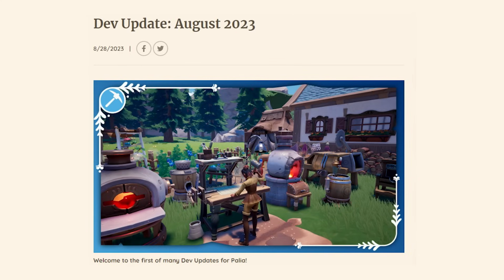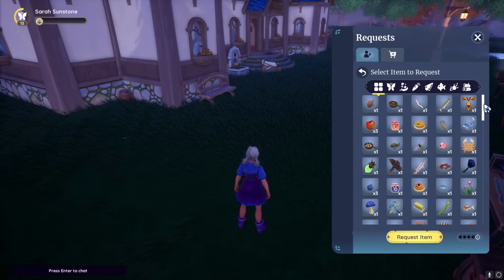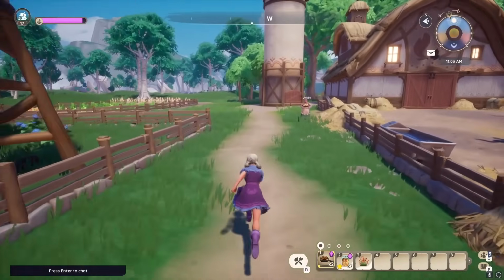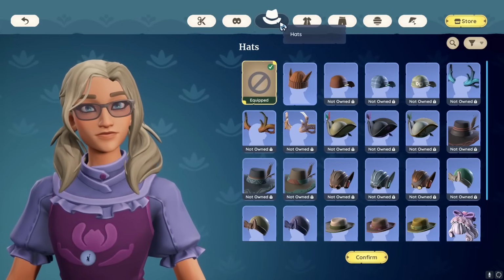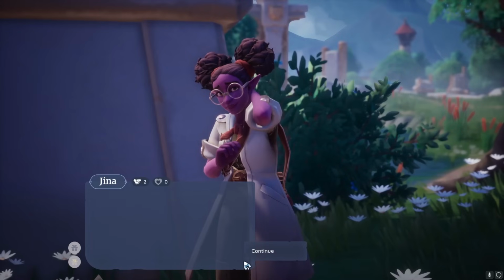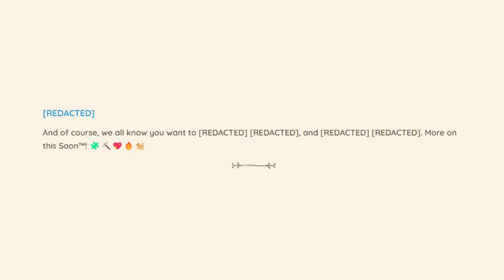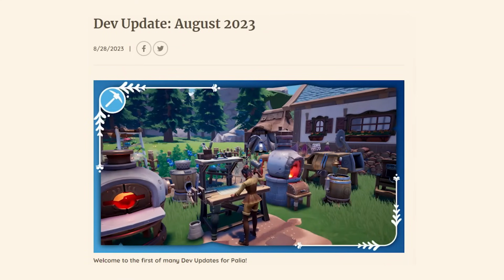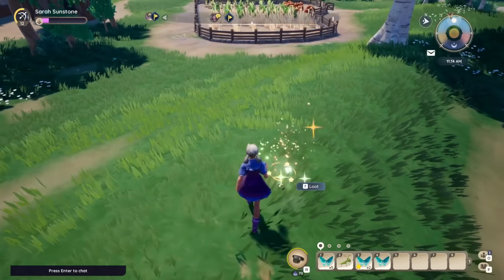Palia NEWS!: Story Content, SITTING, Community Features & More! 🪑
Today, we are taking a look at the FIRST official monthly developer update from the team at Palia! Thank you so much for sharing your time with me and supporting the channel! 💜

♡ snail mail ♡
Sarah Sunstone
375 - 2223A Oak Bay Avenue
Victoria, BC, V8R 0A4
Canada

Chapters
00:00 Introduction
00:48 Monthly Blogs
01:22 Decor Interactivity
02:01 Crafting Improvements
02:31 Requests & Trading
03:25 Character Customization
04:08 Destroy Crops
04:28 Questing & Story
04:53 Secret Features?!
05:33 Community Features
06:11 Nintendo Switch
06:23 Major Bug Fixes
08:24 Vision & Future Goals
09:49 More News Soon!
10:37 Special Thanks